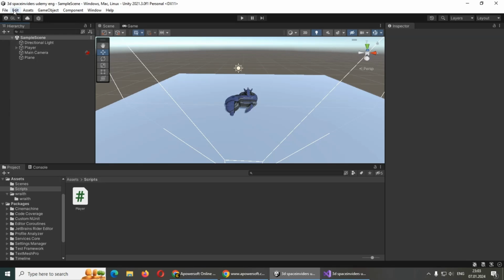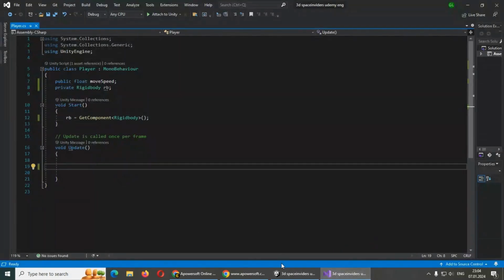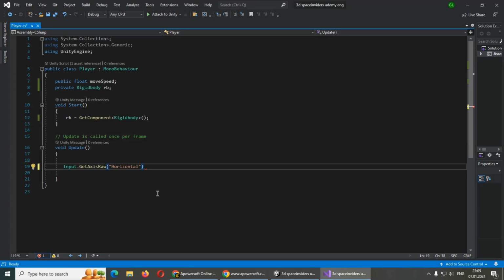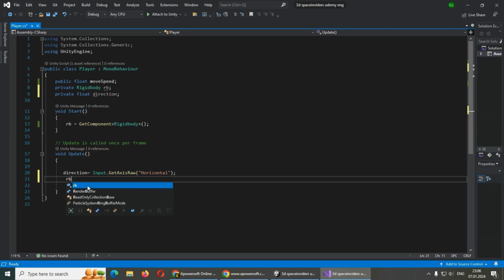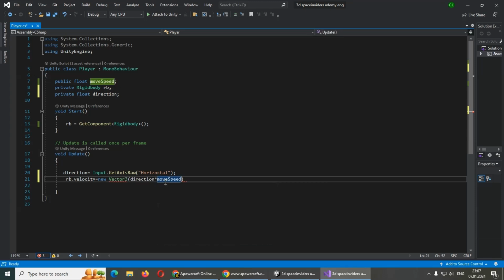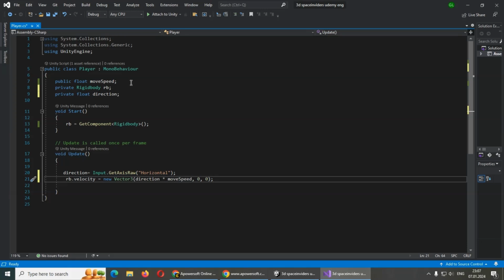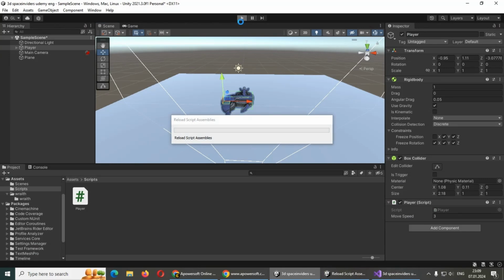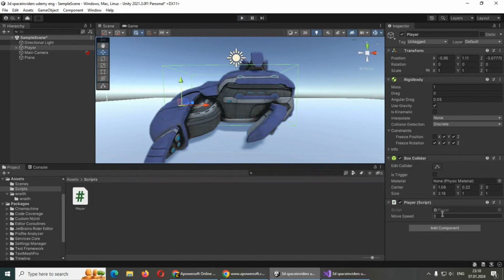3D Space Shooter in Unity For Beginners [Part3] Player Movement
Course Description:
Dive into the exciting world of game development with our beginner-friendly course, "Mastering 3D Space Invaders in Unity." Designed for aspiring game developers with little to no prior experience, this course will guide you through the fundamentals of creating a 3D Space Invaders-style game using Unity, one of the most popular game development engines in the industry.

What You'll Learn:

Introduction to Unity:

Setting up your Unity environment
Understanding the Unity interface
Basic navigation and tools
Creating Game Objects:

Designing and importing 3D models
Setting up the player spaceship
Creating enemy invaders
Player Controls:

Implementing player movement
Shooting mechanics and projectile creation
Handling player input
Enemy Behavior:

Programming enemy movement patterns
Creating waves of enemies
Implementing collision detection
Game Mechanics:

Setting up scoring and health systems
Creating power-ups and special abilities
Designing levels and increasing difficulty